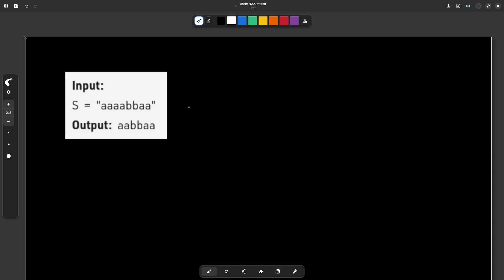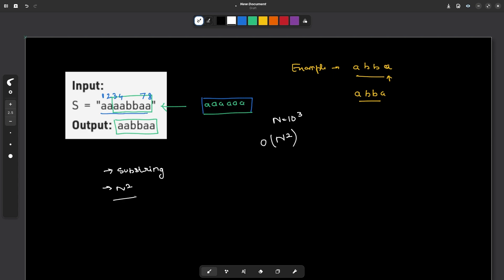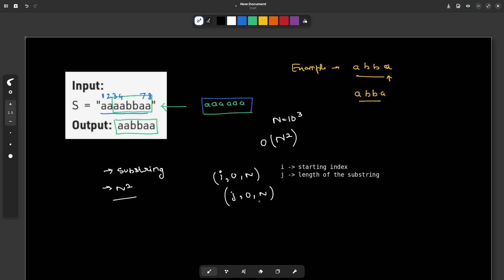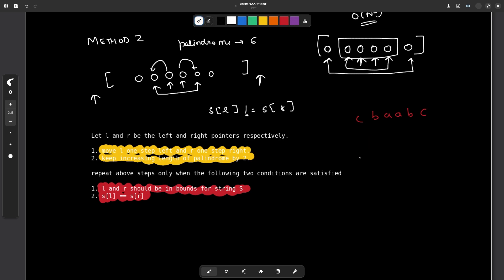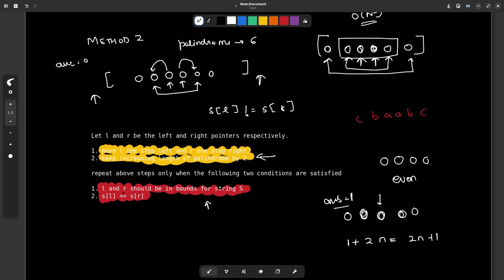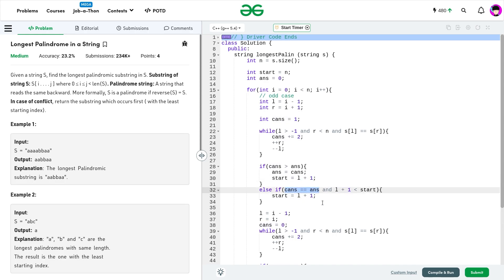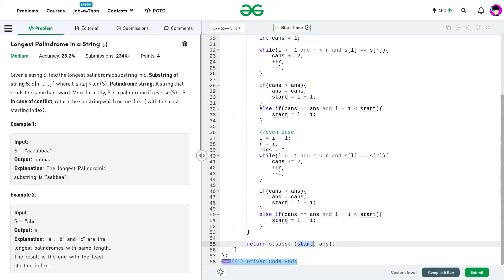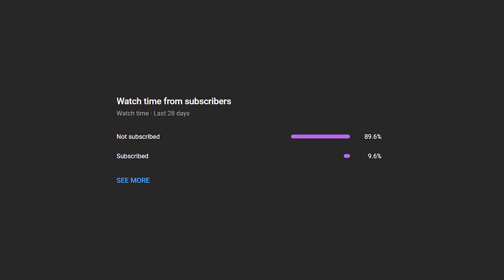Longest Palindrome in a String | 15 June POTD | C++ | Geeks for Geeks Problem of the Day